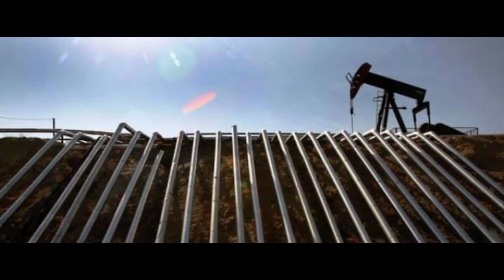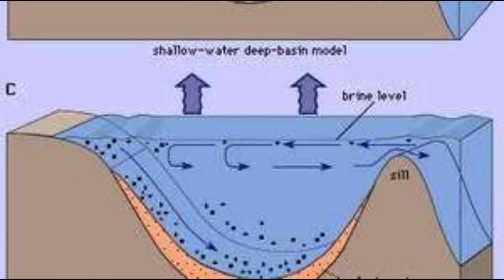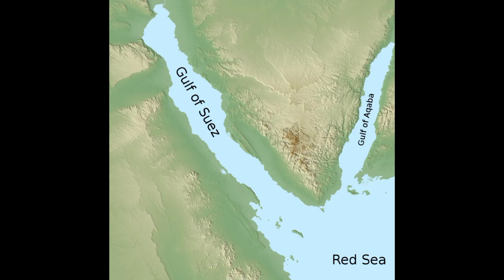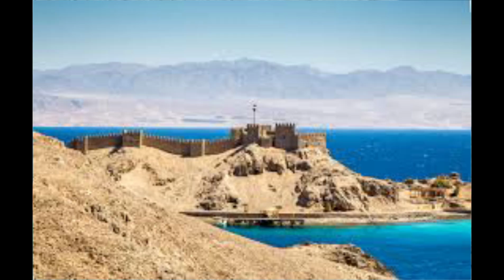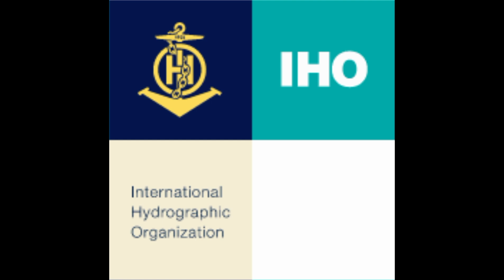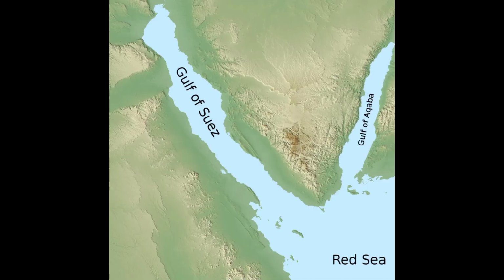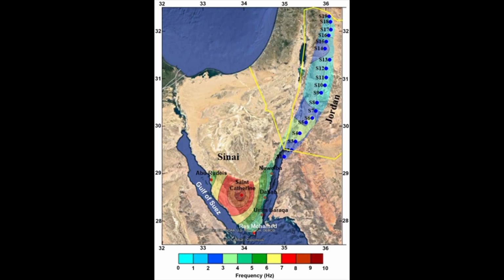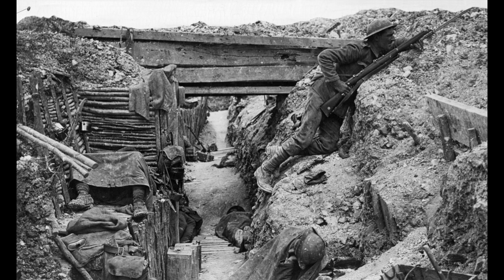GULF OF SWISS &GULF OF AQABA DOCUMENTORY OF GUlF OF SWISS &GULFOF AQABA|M.SHEHROZ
The Gulf of Aqaba (Arabic: خَلِيجُ ٱلْعَقَبَةِ‎, romanized: Khalīj al-ʿAqabah) or Gulf of Eilat (Hebrew: מפרץ אילת‎, romanized: Mifrátz Eilát) is a large gulf at the northern tip of the Red Sea, east of the Sinai Peninsula and west of the Arabian Peninsula. Its coastline is divided among four countries: Egypt, Israel, Jordan, and Saudi Arabia.
The Gulf of Suez (Arabic: خليج السويس‎, romanized: khalīǧ as-suwais; formerly بحر القلزم, baḥar al-qulzum, lit. "Sea of Calm") is a gulf at the northern end of the Red Sea, to the west of the Sinai Peninsula. Situated to the east of the Sinai Peninsula is the smaller Gulf of Aqaba. The gulf was formed within a relatively young but now inactive Gulf of Suez Rift rift basin, dating back about 26 million years. It stretches some 300 kilometres (190 mi) north by northwest, terminating at the Egyptian city of Suez and the entrance to the Suez Canal. Along the mid-line of the gulf is the boundary between Africa and Asia. The entrance of the gulf lies atop the mature Gemsa oil and gas field. The gulf is considered one of the world's important maritime zones due to being an entrance to the Suez Can